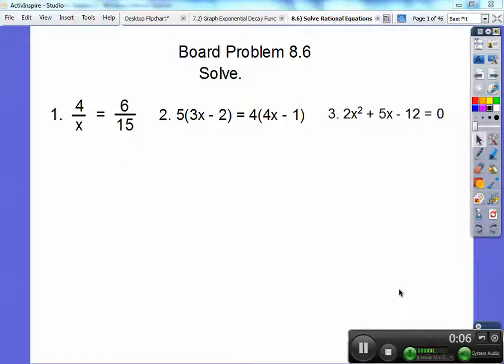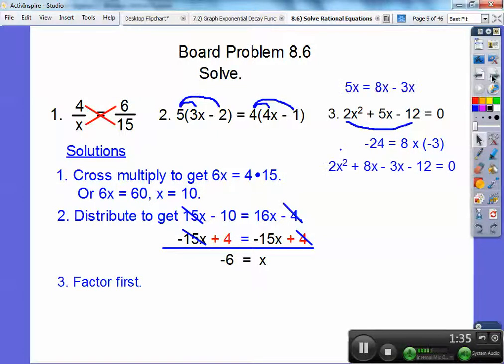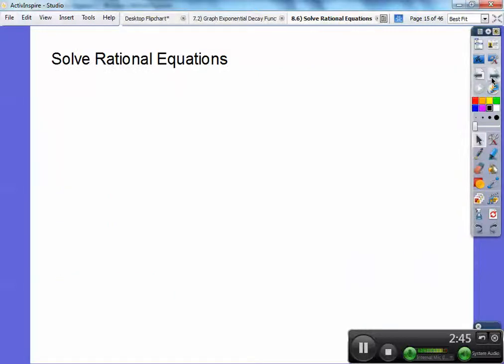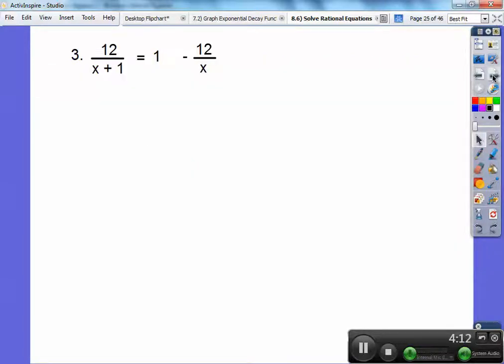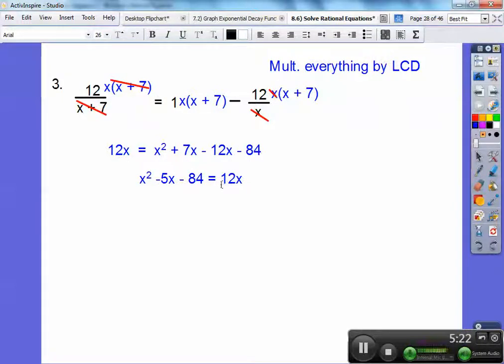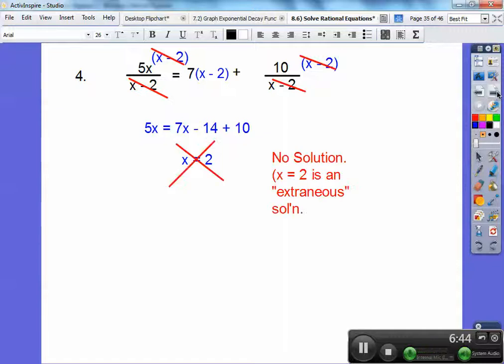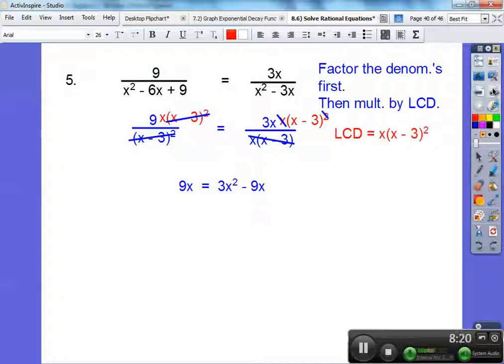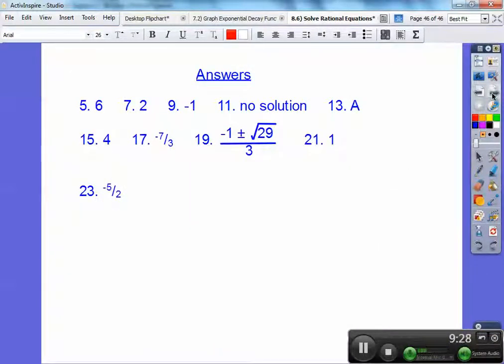Solve Rational Equations - Section 8.6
This Algebra 2 video shows you how to cross multiply with polynomials, multiply by the LCD, and take care of any extraneous solutions. The homework is posted at the end of the video, and is section 8.6 in our text.